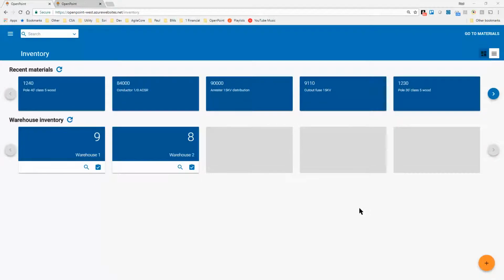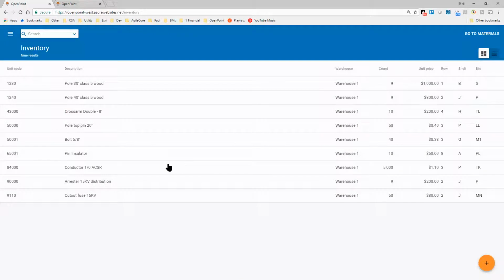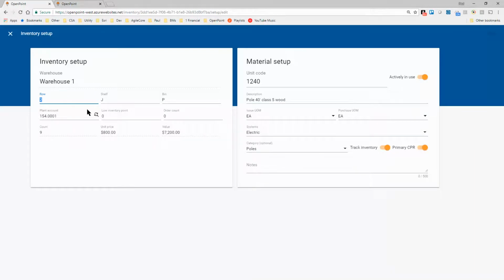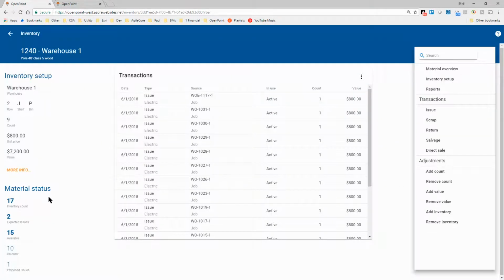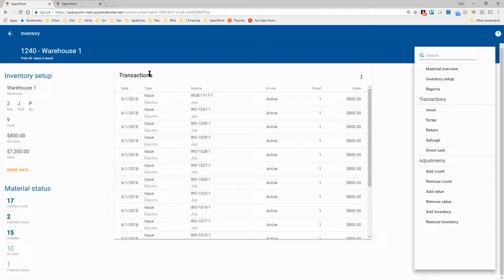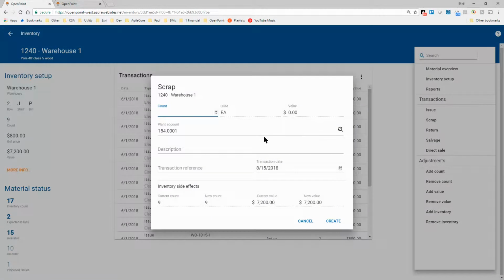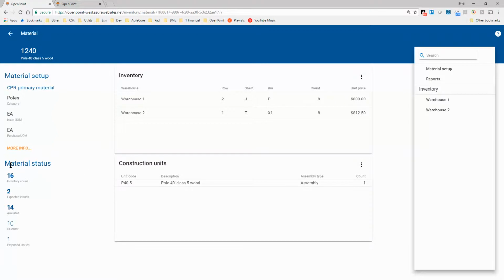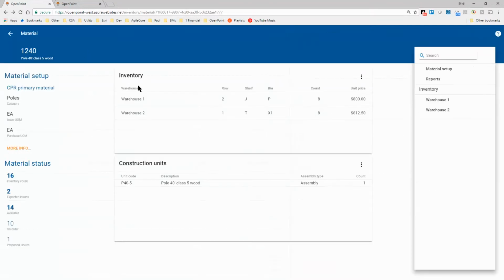OpenPoint Inventory Module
This provides a high-level demonstration of OpenPoint's inventory module.